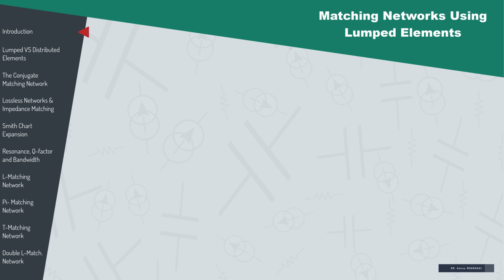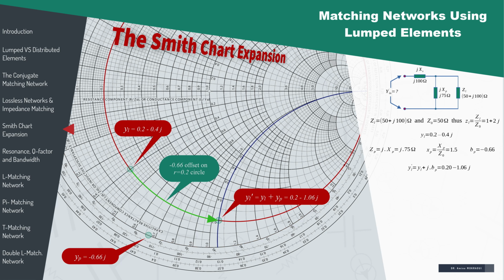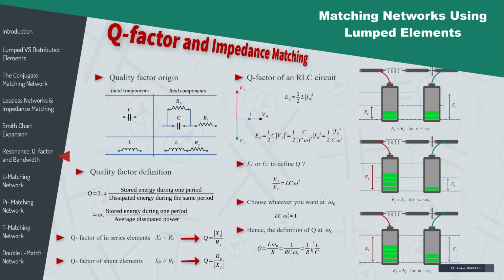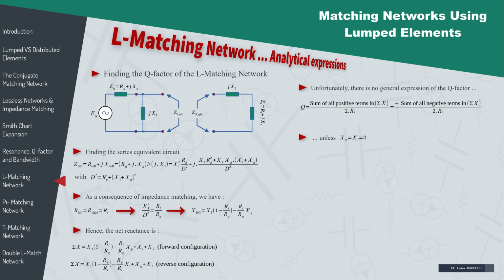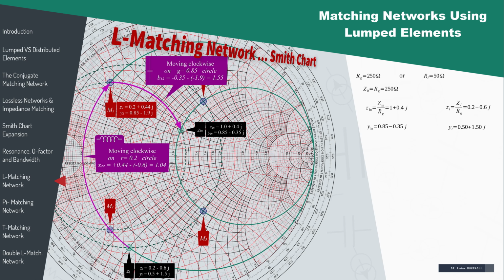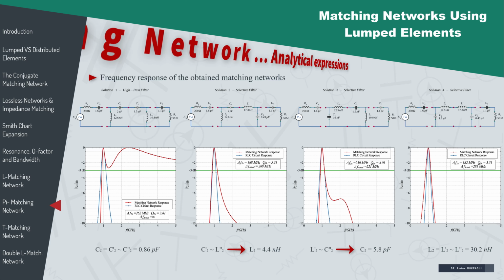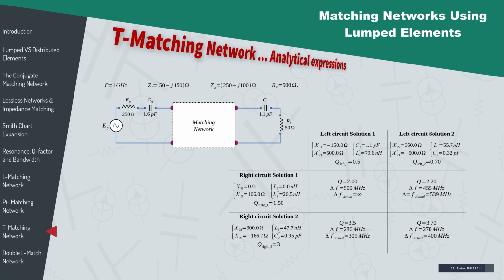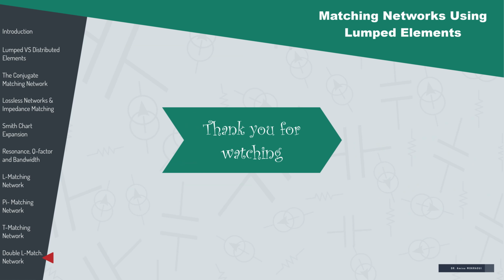Impedance Matching Networks using Lumped Elements.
In this video, we will discuss the concept of impedance matching networks using lumped elements.

We will start by explaining why do we prefer using lumped elements over stubs. Then, we quickly recall the conjugate matching theorem. Afterwards, we focus on lossless two-ports networks’ role in impedance matching. Next, we introduce an extended version of the Smith chart that allows direct manipulation of admittances. Later, we recall the concepts of resonance, bandwidth and Q-factor and relate them to the impedance matching concept. Finally, we present the main network topologies used in the field, namely the L-, Pi-, T- and double L-matching networks. For each circuit, we suggest an analytical and graphical design method.